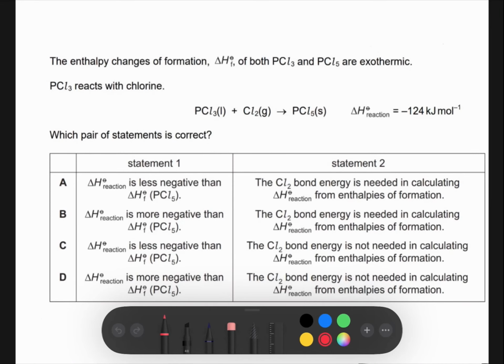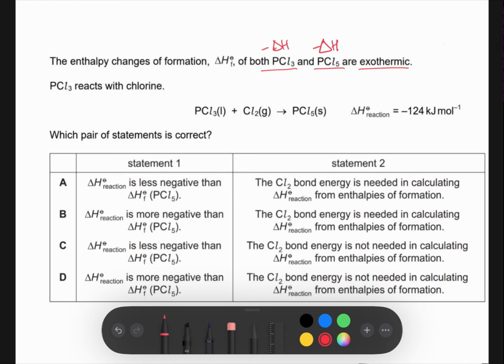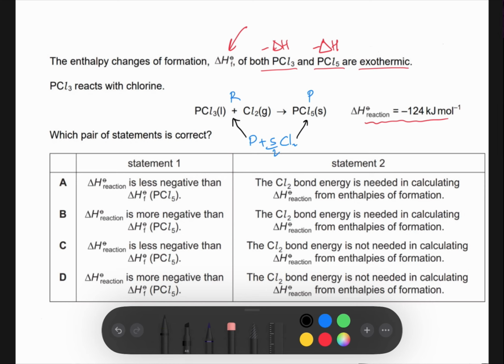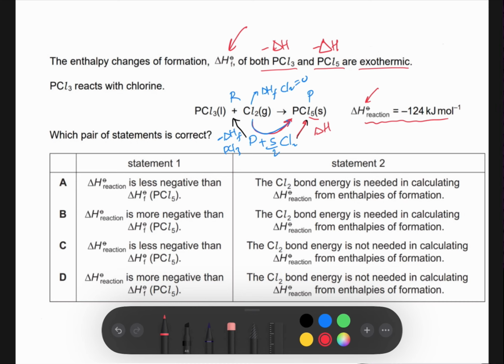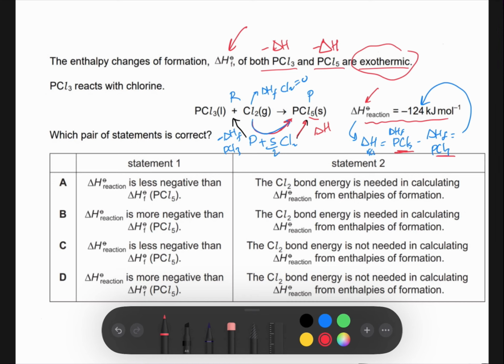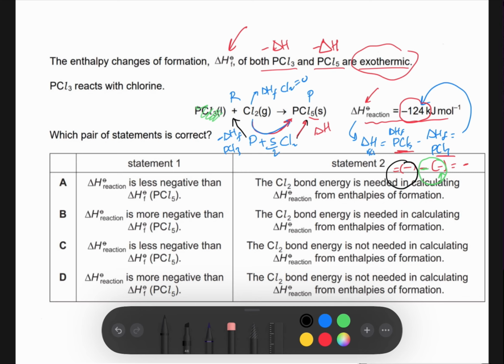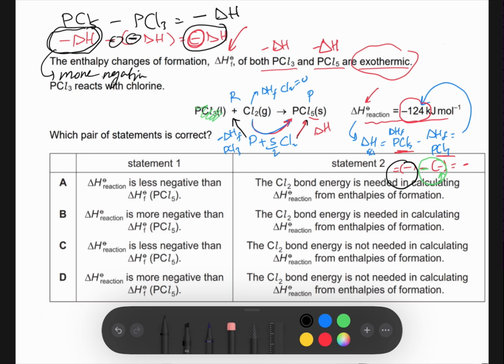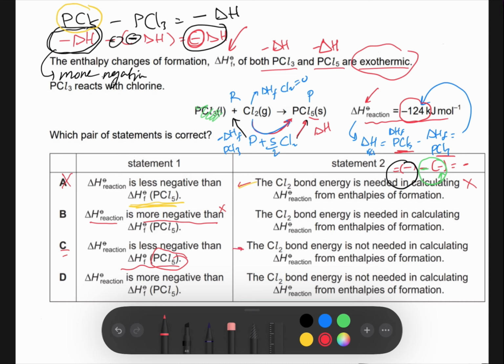9701: Hess’s Cycle